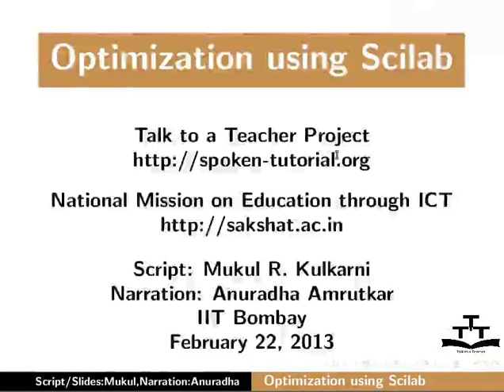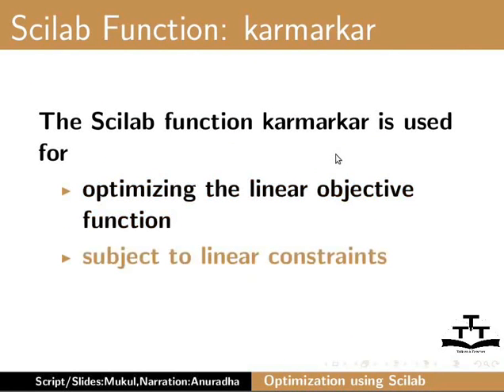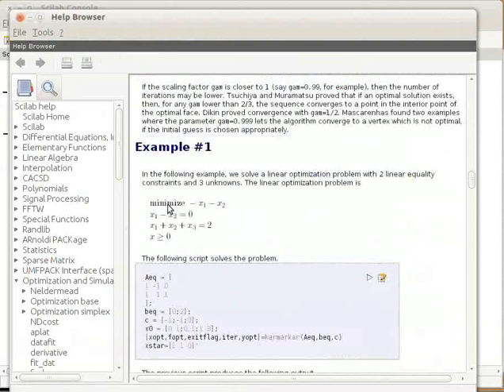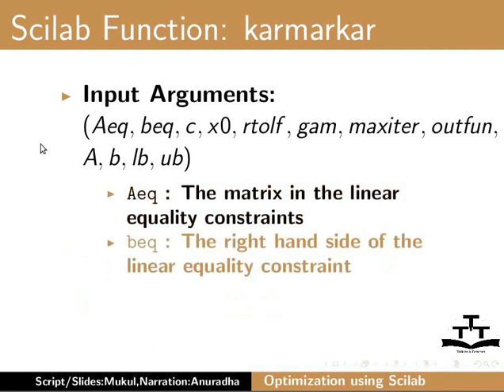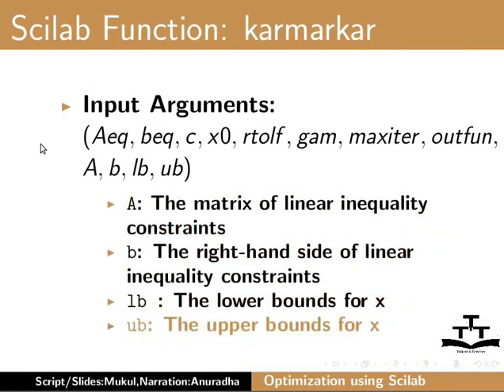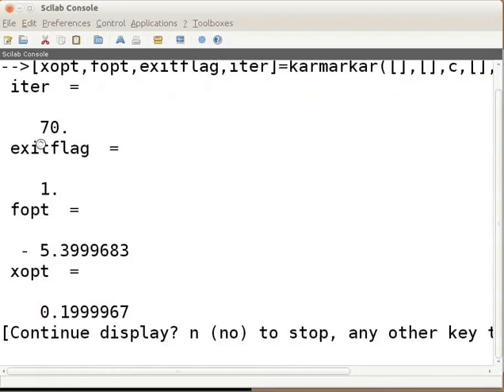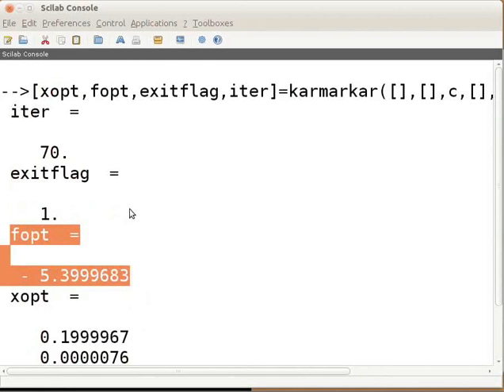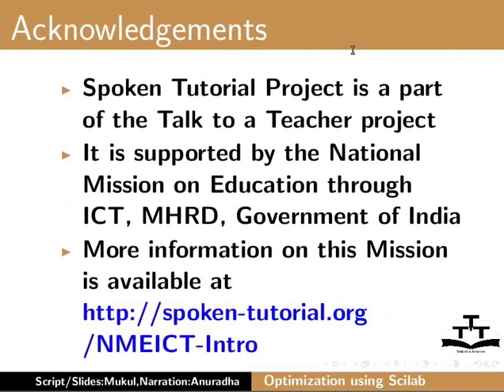Optimization Using Karmarkar Function - English